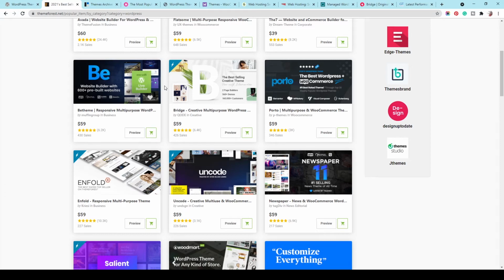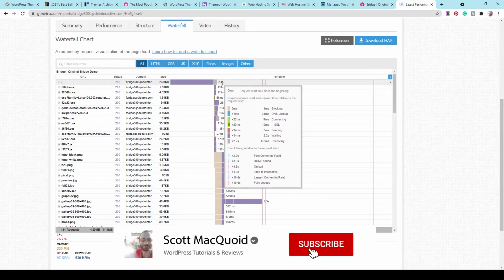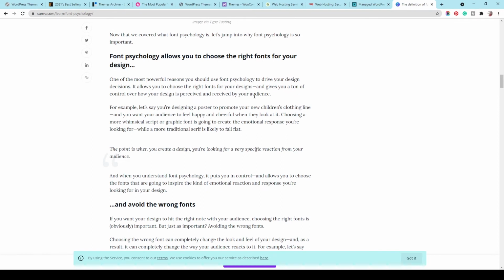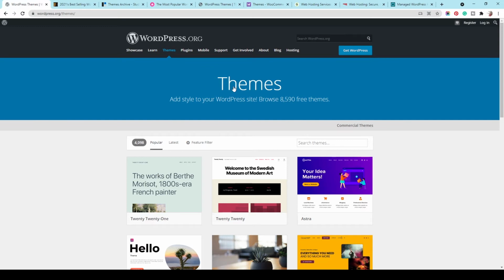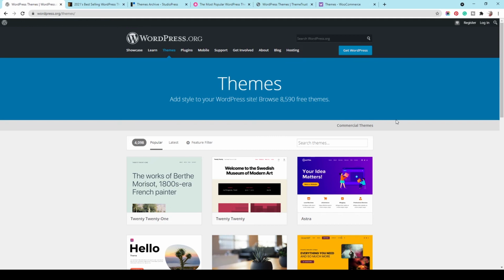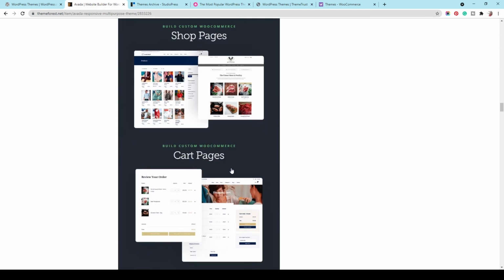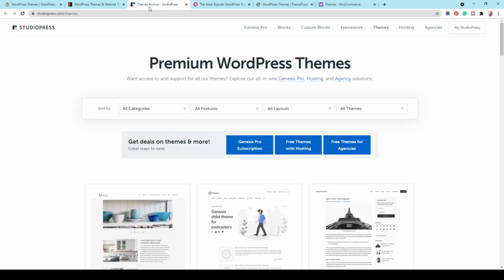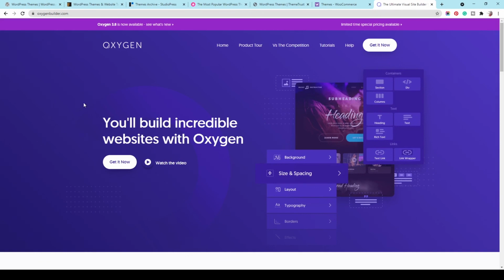How to Choose A WordPress Theme for your website - A Practical Guide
Important Links from the video
Typography Article:

Join me now for a live chat on Discord

Checkout my Oxygen Builder tutorial here

Why do I think Oxygen Builder is the best? find out